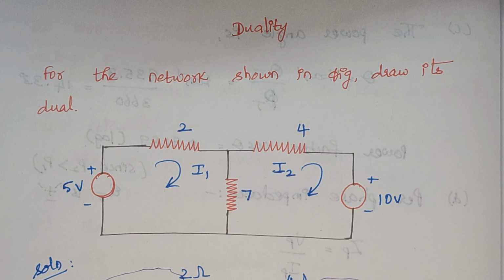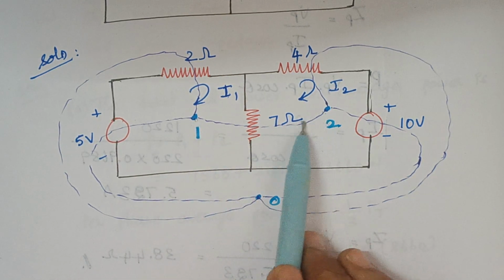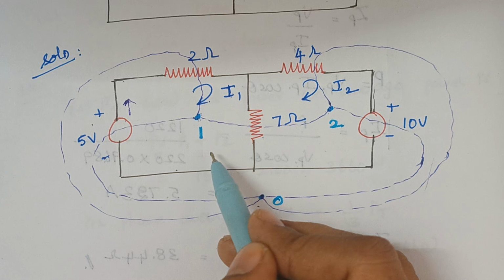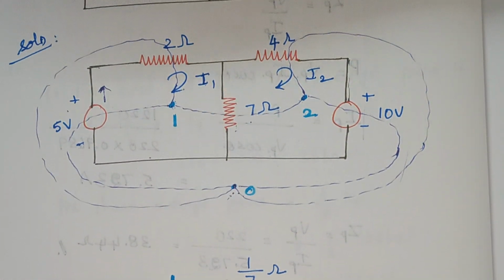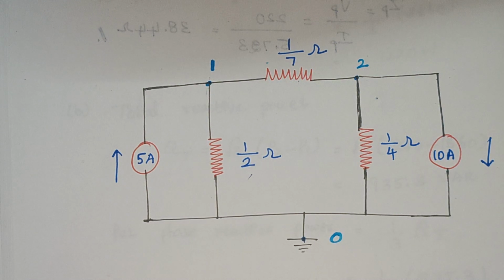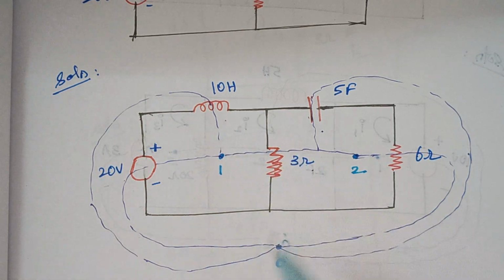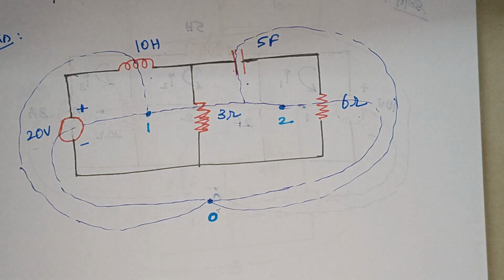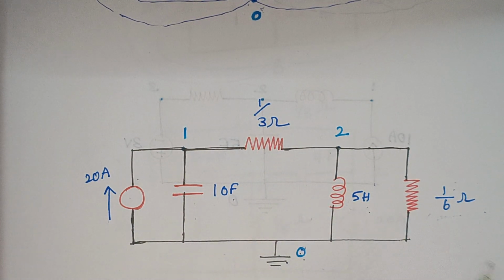Dual network (Problem - 1&2)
# duality
# how to find the duality of a network
# solving electric circuits
# dual network